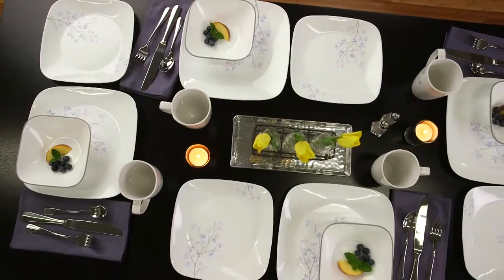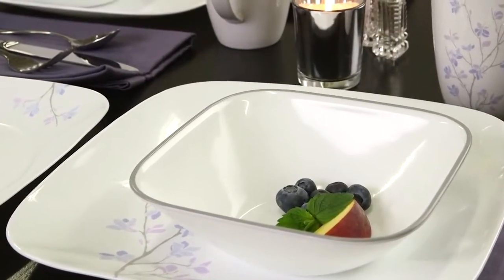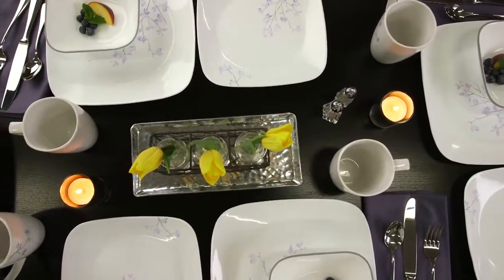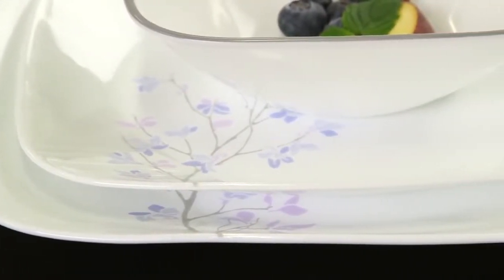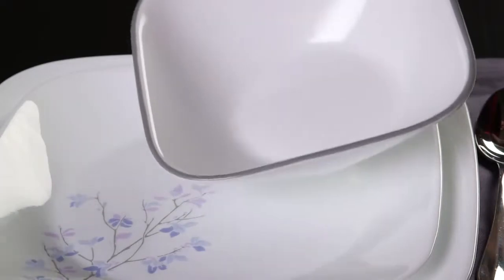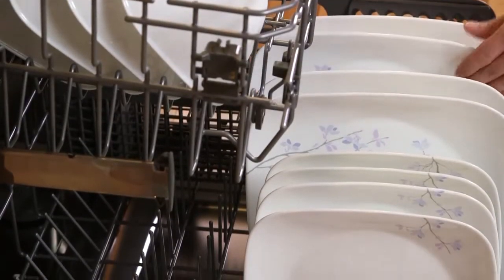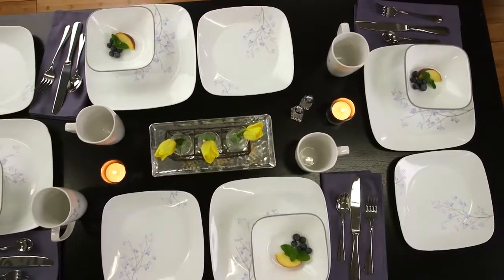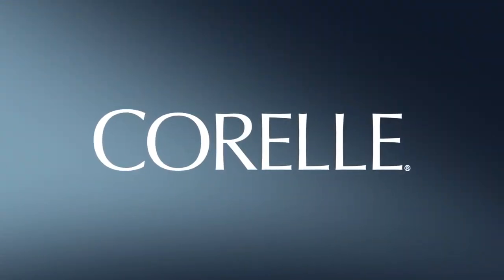Corelle Jacaranda 16 Piece Dinnerware Set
Corelle   Jacaranda 16 Piece Dinnerware Set, Corelle   Jacaranda 16 Piece Dinnerware Set